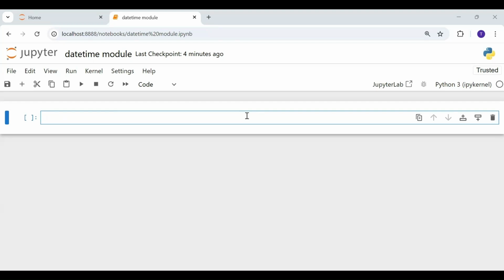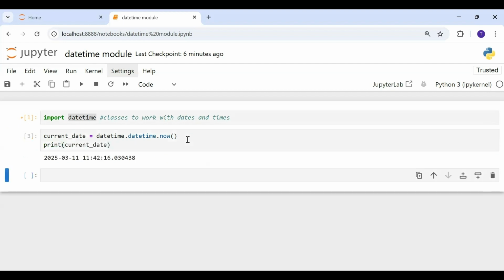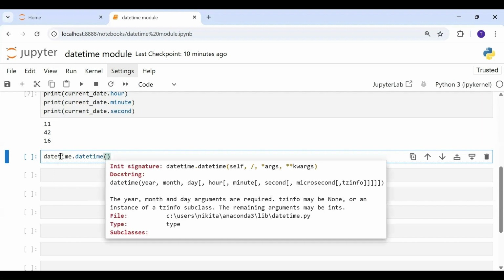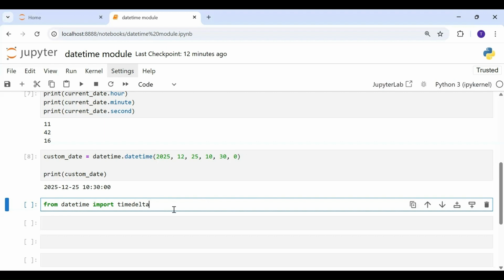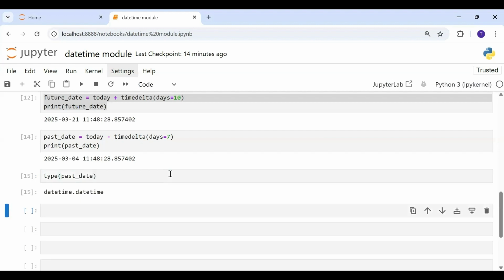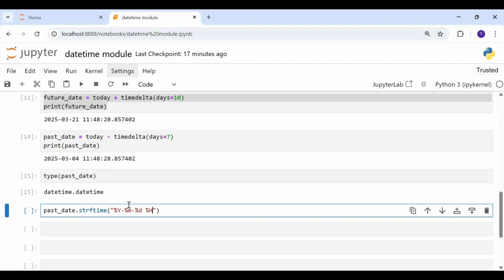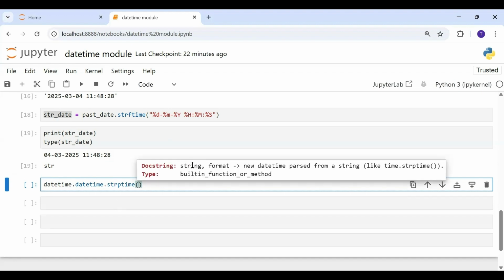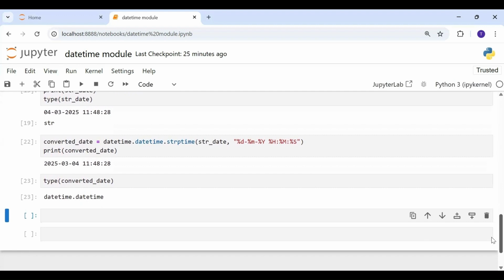39. Python datetime Module Explained | Work with Dates & Times in Python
📆 Master Python’s datetime module and handle dates & times like a pro! ⏳🚀

In this tutorial, we’ll explore the powerful datetime module in Python, which lets you work with dates, times, and timestamps effortlessly. Whether you’re building scheduling apps, working with logs, or just need to manipulate time, this module is essential!

🔹 What You’ll Learn in This Video:
✔️ What is the datetime module?
✔️ Getting the current date & time (datetime.now())
✔️ Extracting date & time components (year, month, day, hour, minute)
✔️ Creating custom dates & times
✔️ Calculating time differences (timedelta)
✔️ Formatting and parsing dates (strftime(), strptime())

🎥 Python OS Module - Interacting with the Operating System (Coming Soon!)